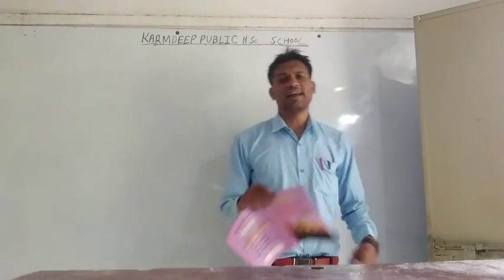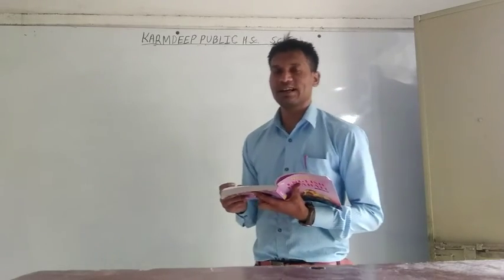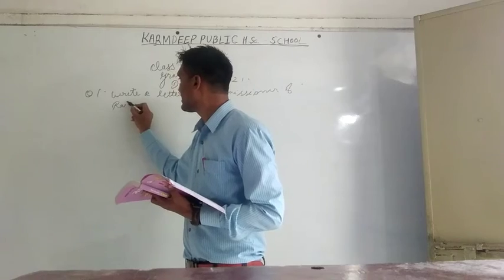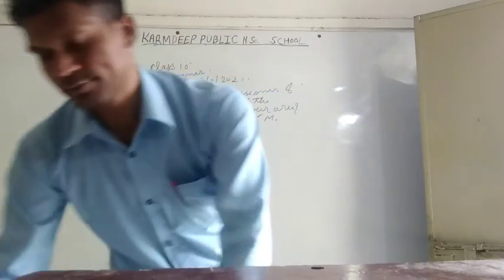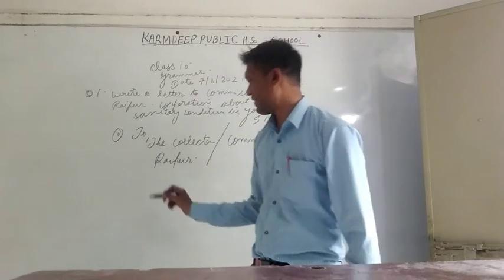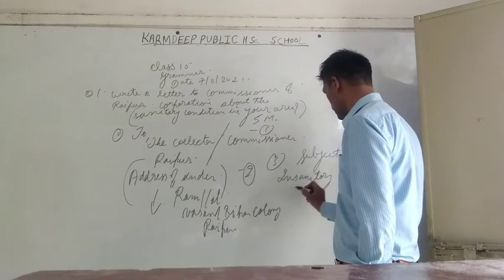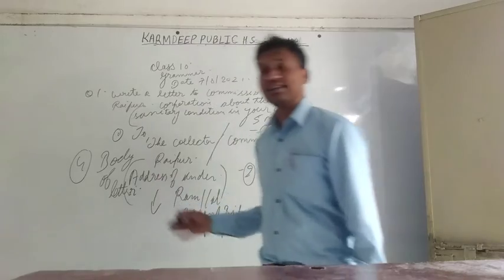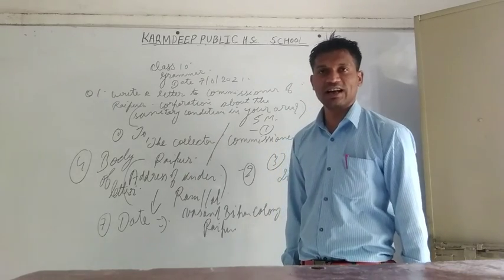Class 10 English Grammar letter Writing Explain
class 10 Grammar portion